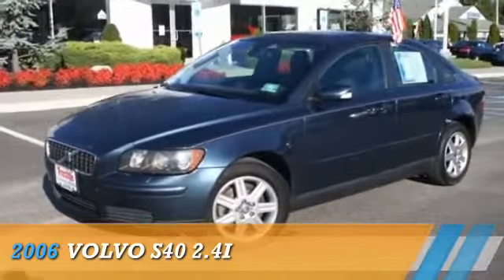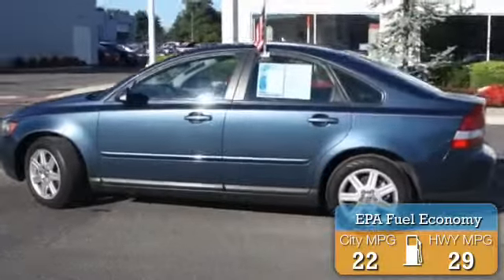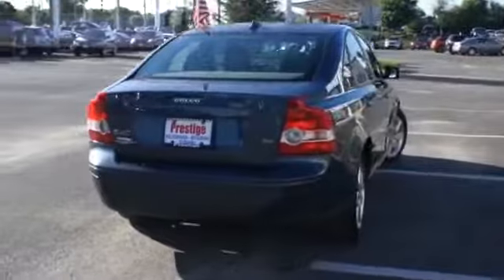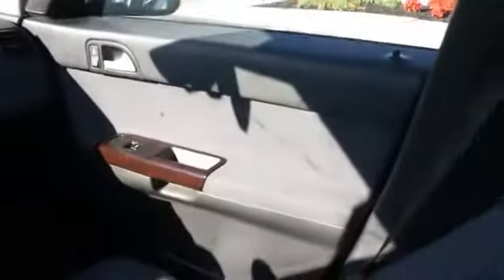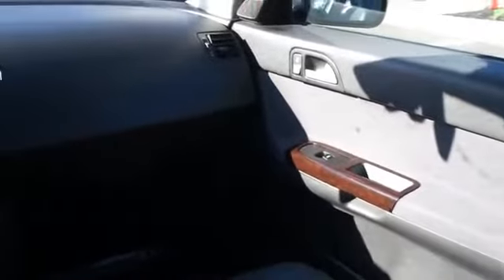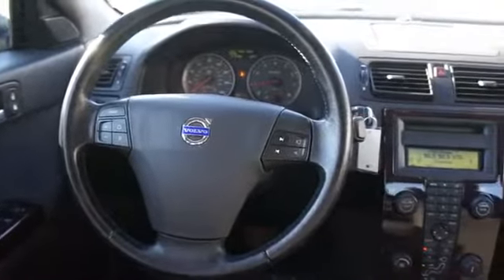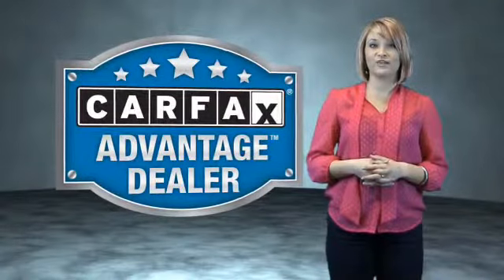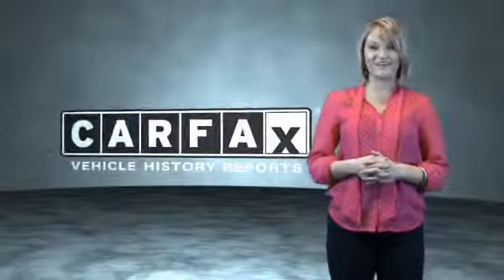2006 Volvo S40 24337 - Turnersville NJ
Phone:
Year: 2006
Make: Volvo
Model: S40
Trim: 2.4i
Engine: 2.4 liter 5 cylinder FWD
Transmission: Shiftable Automatic
Color: Blue
Mileage: 91526
Address:
VIN:YV1MS382X62224337